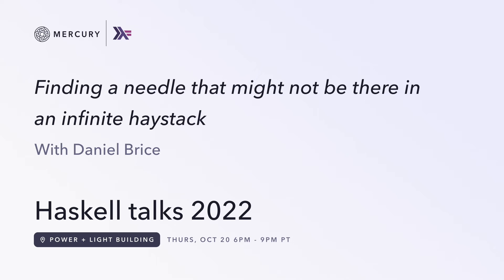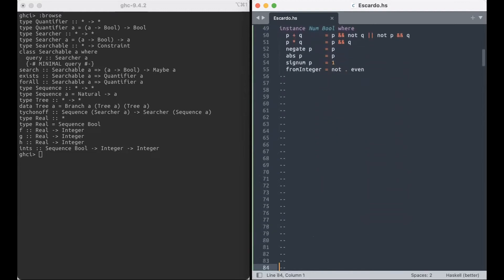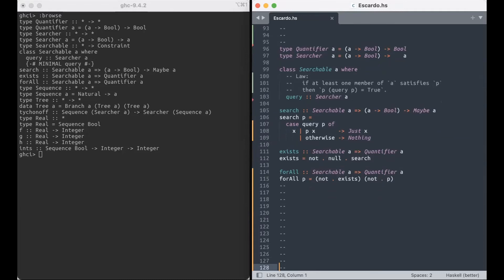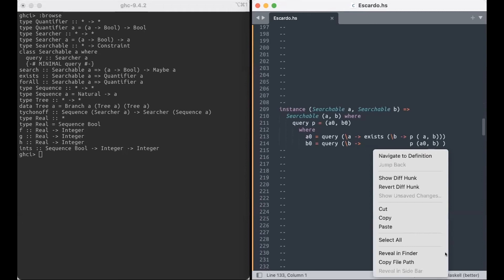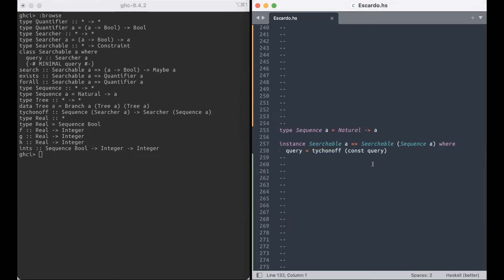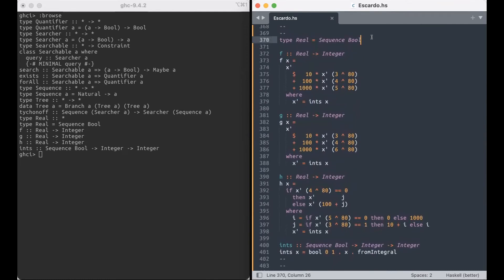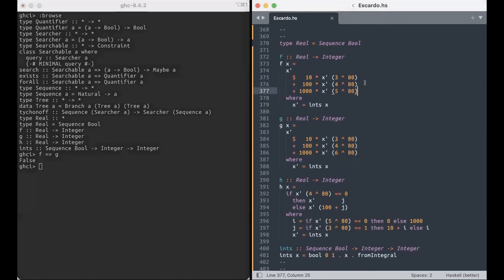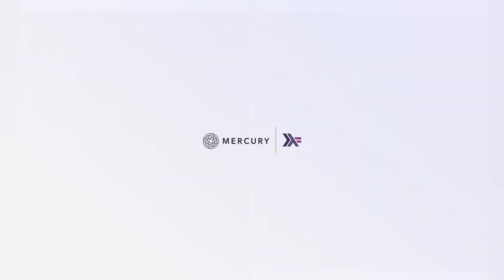Haskell talks at Mercury - An Infinite haystack, by Daniel Brice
Finding a needle that might not be there in an infinite haystack, by Daniel Brice